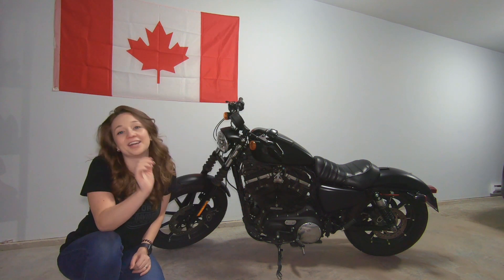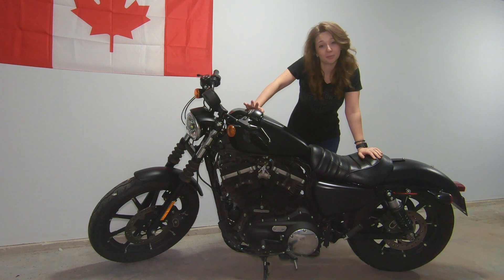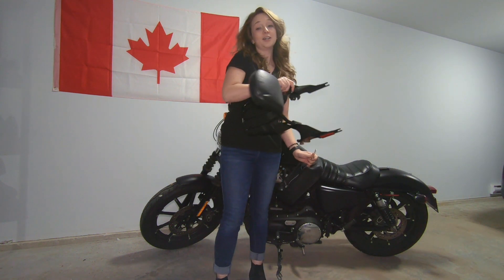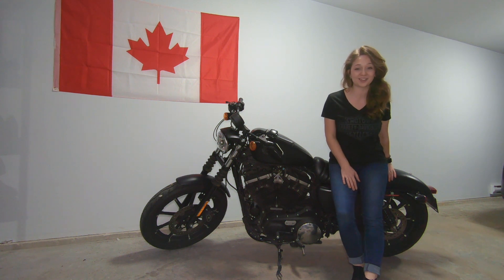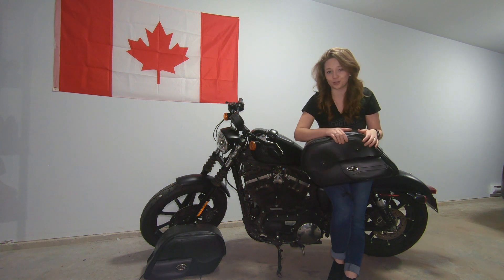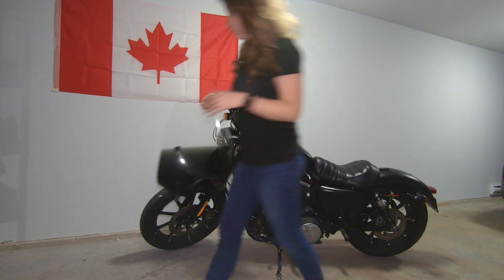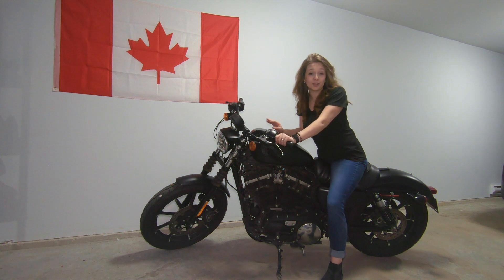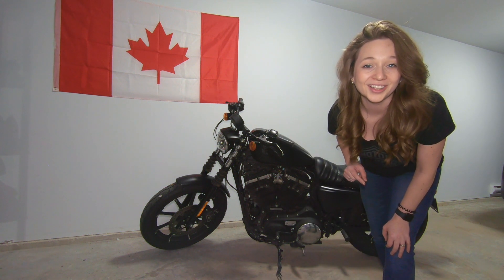Meet my Bike | 2019 Harley Davidson Iron 883 | Female Harley Rider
I just love this bike!
We road across Canada on this Harley Davidson Iron 883 and it was a trip of a life time :)
As a female Harley rider, the iron 883 is the perfect bike. So let me show you all the add ons we put on her, so we could start that amazing road trip.

COME SAY HI!

- How I edit my images: Lightroom, Photoshop, Facetune, Canva
- How I edit my videos: VN App, MacBook Pro with iMovie

CAMERA GEAR USED:
- IPhone 12
- GoPro Hero 7 Black
- GoPro Audio Adapter
- GoPro Hero 9
- Media Mod
- Gopro Tripod
- Akaso 50 Elite
- Canon EOS
- Handlebar Mount
- Ulanzi Case
- Big Microphone
- Small Microphone
- Helmet Microphone
- Helmet Chin Skirt
- GoPro Extra Batteries Hero 7
- GoPro Extra Batteries Hero 9
- Helmet GoPro Mount

RIDING GEAR:
- Heated Gloves
- LED Lights with Smoke Lenses